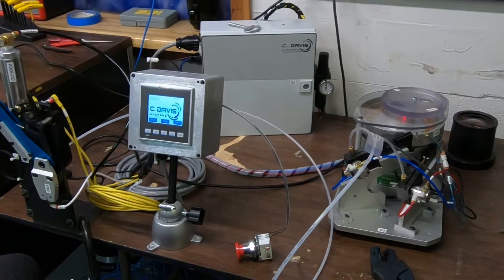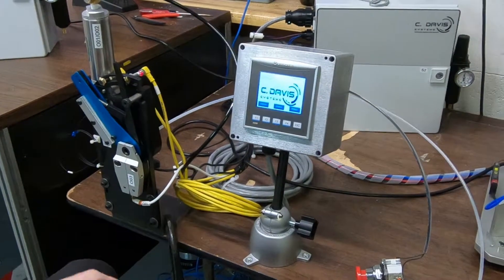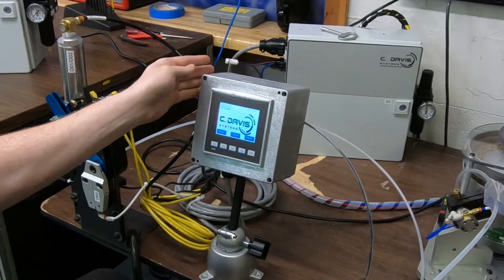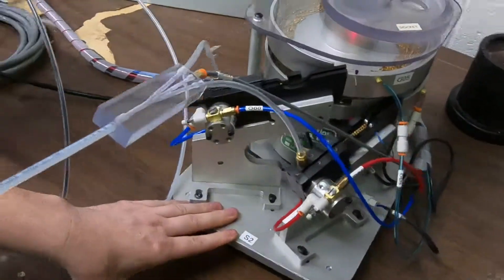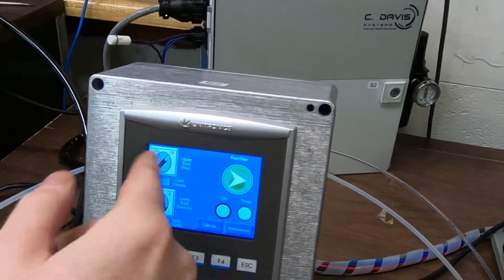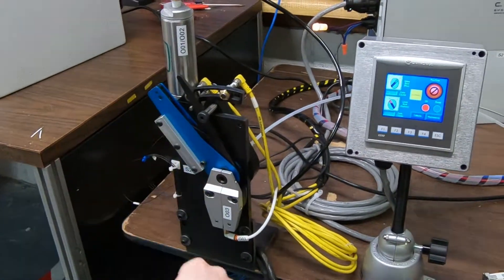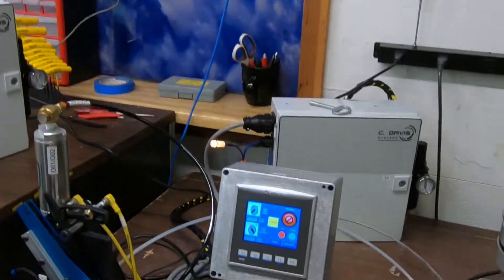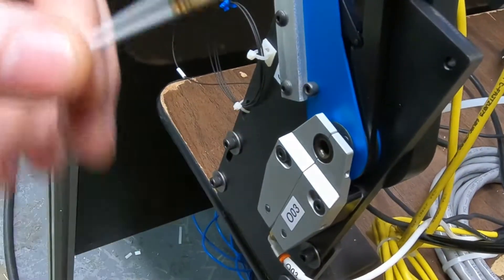C Davis Systems & Software GWT 302C Compact Crimp Machine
a demo of the new Compact crimp configuration of the time tested GWT line of Automated Crimping Machines: the GWT 302C.  The GWT line of machines have been the industry standard for crimping machined "Mil Spec" or Arerospace wire terminals, and many of our machines have been run for millions of cycles!

Featuring selectable dual bowls (pins and sockets, usually), a remote touch screen and an incredibly narrow 5" width for easy fitment into even cramped wire processing systems, the GWT 302C is can be used as a stand alone benchtop machine or integrated into a more complex wire processing machine.

All CDSS products are proudly made in the U.S.A.: Critical parts and mechanisms are machined at our facility in Portland OR, where we also do all design, assembly, testing, and support. Our in-house machine shop enables fast turnaround on repairs and service for our customer's vital production equipment. CDSS offers remote support for setup, maintenance and troubleshooting for all the machines we build at no additional cost.